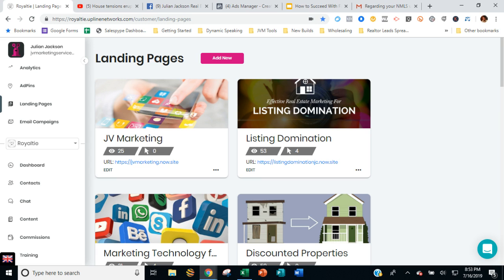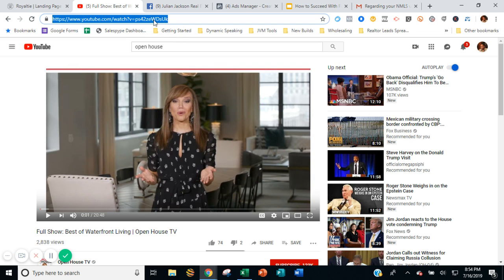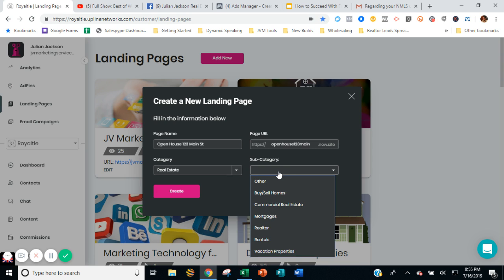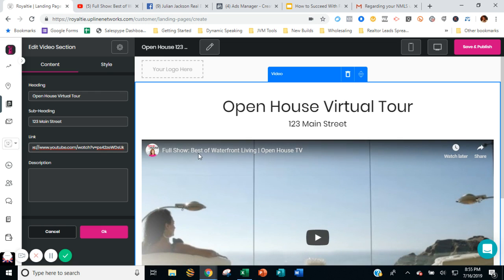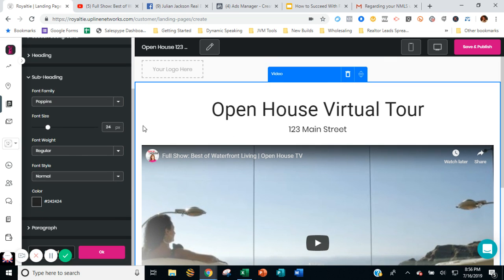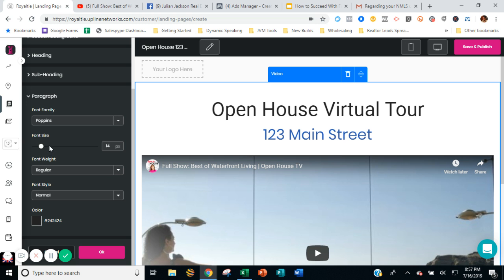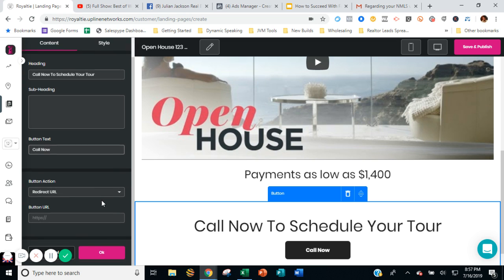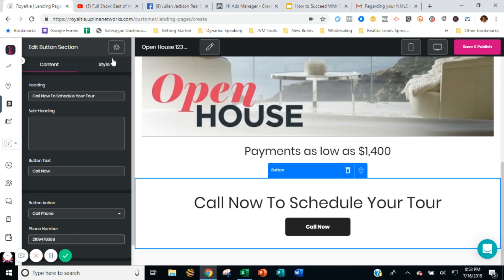FB Ad Training 1 Virtual Open House Tour Landing Page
Using the Royaltie platform to create an open house landing page to use with Facebook Ads campaigns